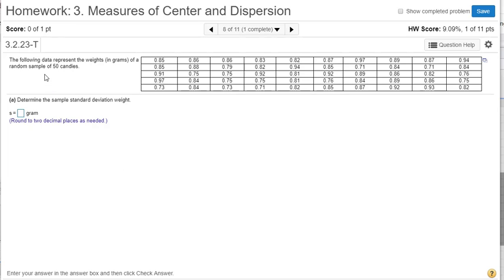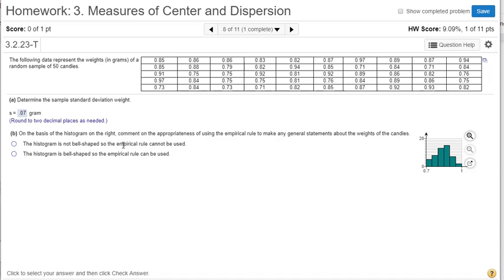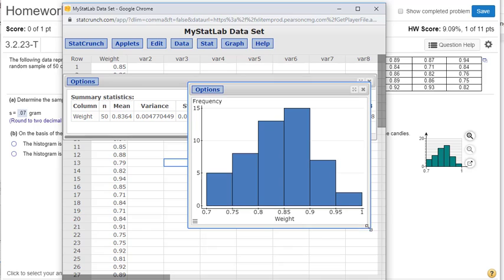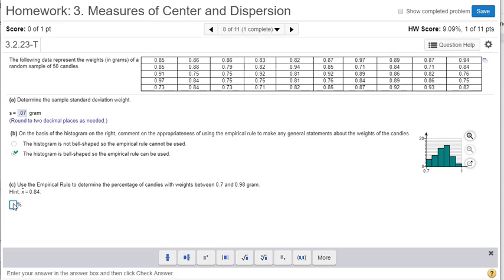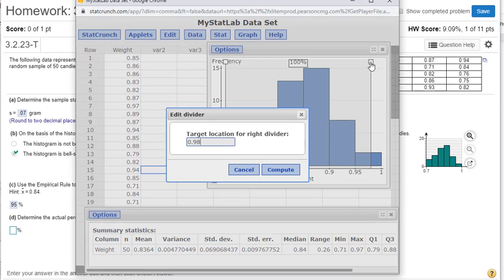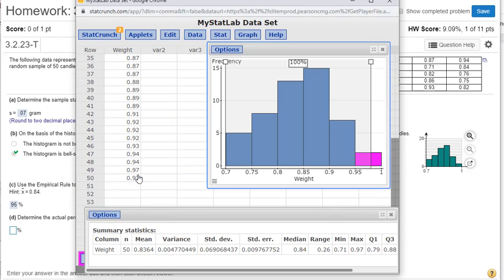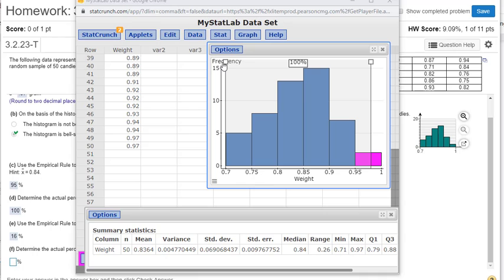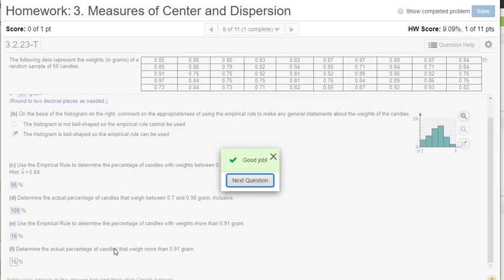3_2_23-T_HWH